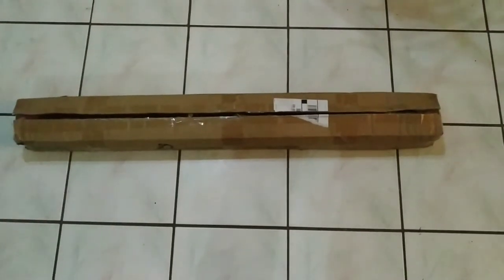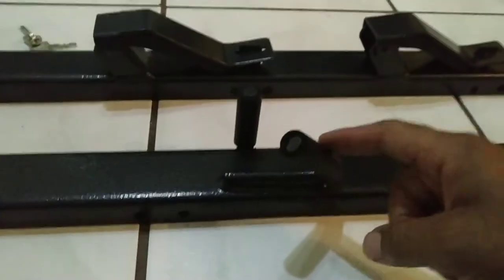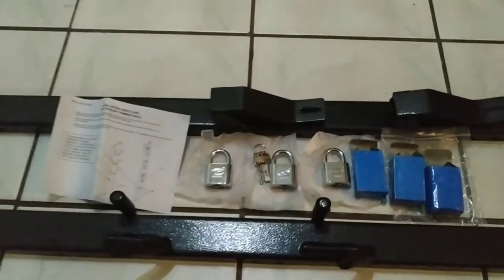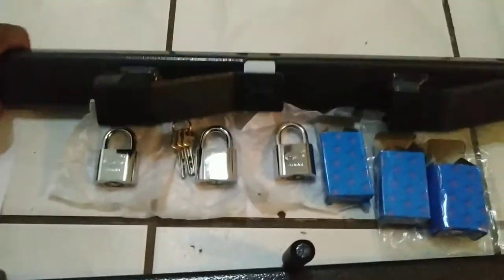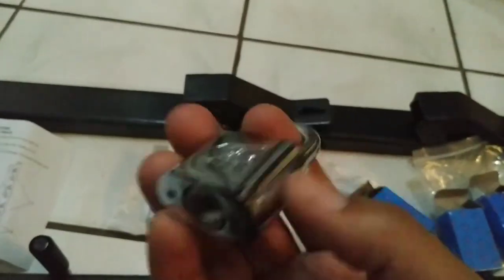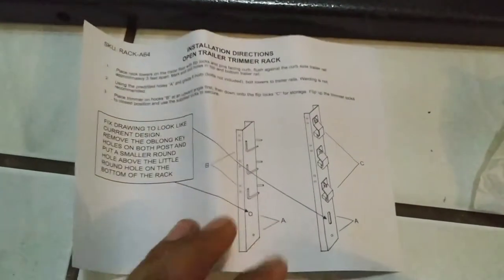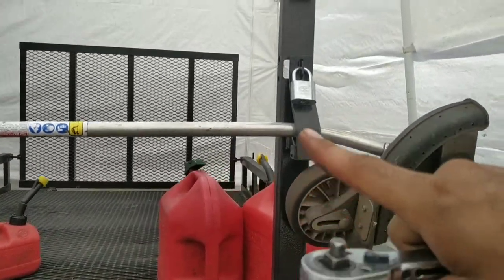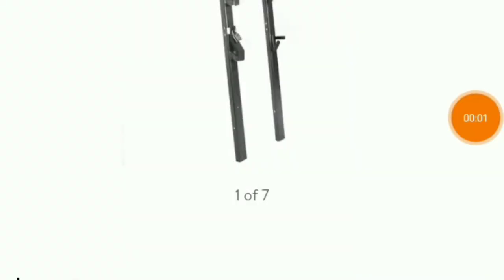Walmart's Lockable 3-Place weed-eater, Edger, Trimmer Rack Holder for OPEN Landscape Trailer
Trimmer Rack Package Contents and Review.